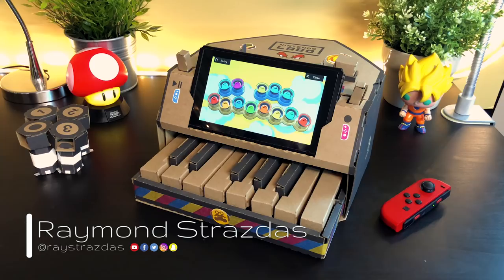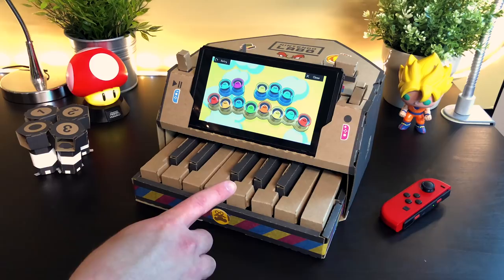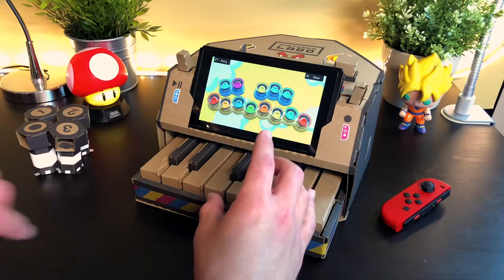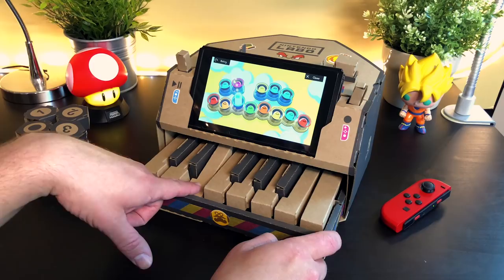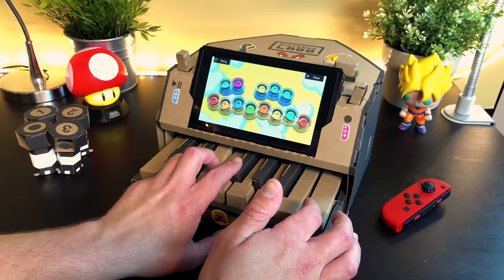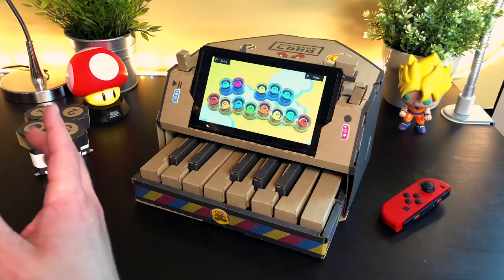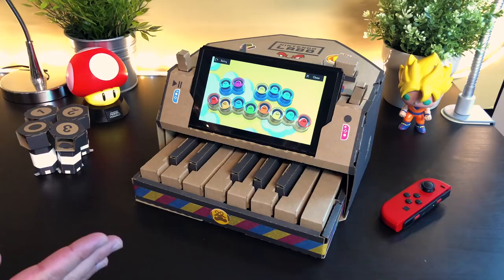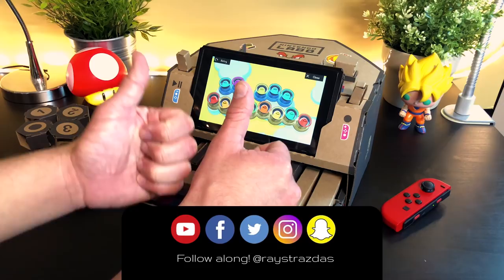All Star But It's Played On The Nintendo Labo Piano (How to Play) | Raymond Strazdas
Ever want to learn how to play All Star by Smash Mouth on the piano? Well, the cardboard Nintendo Labo piano might be a good place to start! This song is super easy. It's only 5 keys and it's great for beginners. If you just built a Labo piano and don't know how to play - here's a dead meme!

About Raymond